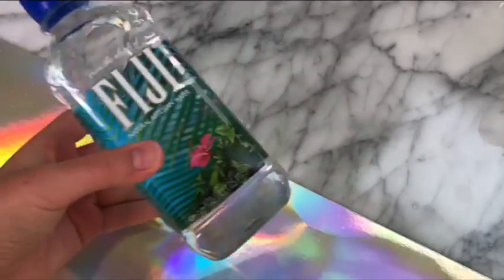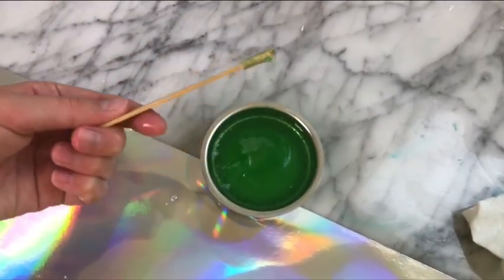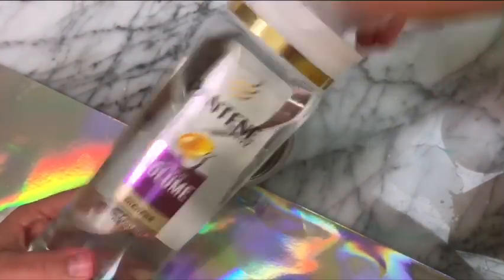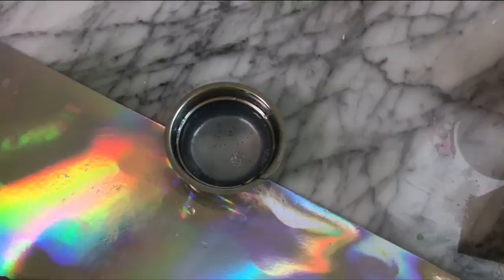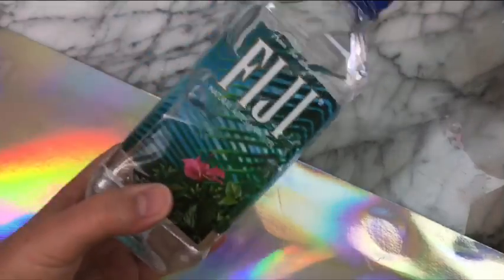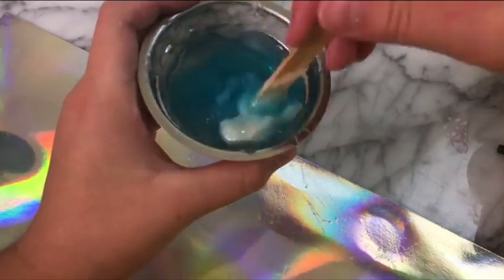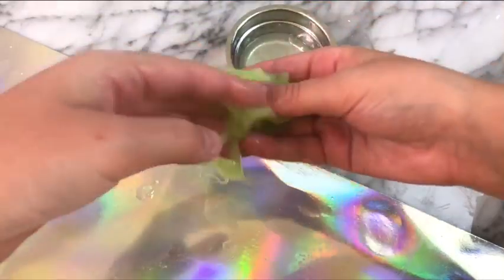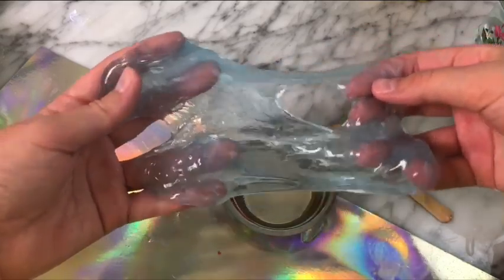WATER SLIME! 💦 Testing NO GLUE Water SLIME Recipes!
HOW TO MAKE SLIME OUT OF WATER! (NO GLUE!!)

•Hey guys! Welcome to the happy side of youtube!! Join the happy side of youtube it does not hurt it will only benefit you! Please leave any recipes of slime you would like me to test!

NEWS... First of all i'm doing a FACE REVEAL once I reach 250,000 subscribers! Second if you watch the whole video without skipping and then comment "Subby squad" I will guaranteed give you a shoutout but i will only see the comment if you watch the full video start to finish!